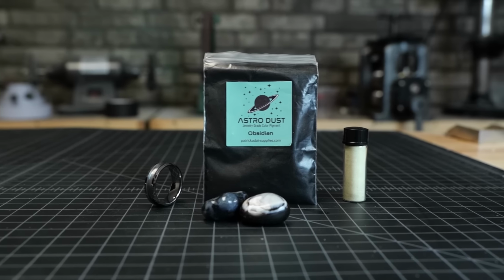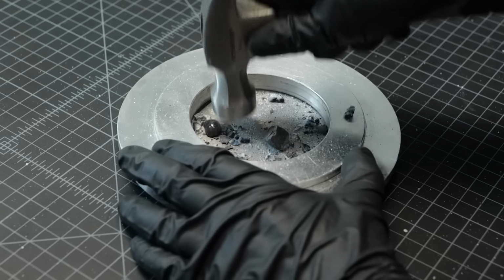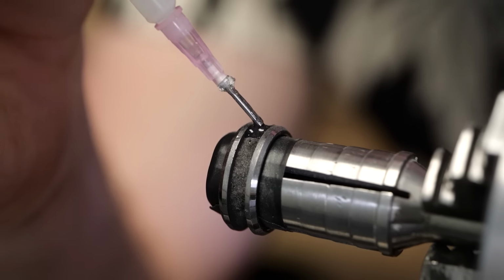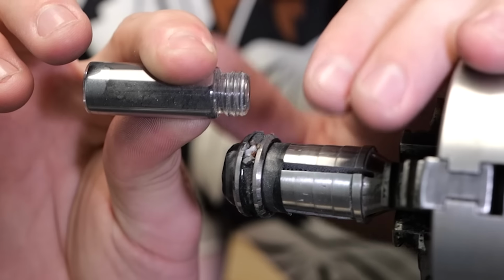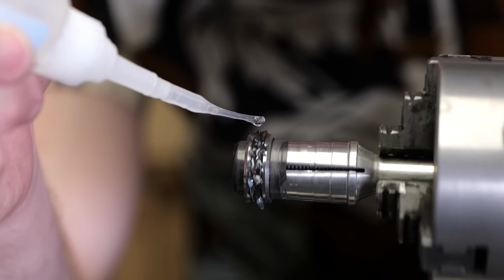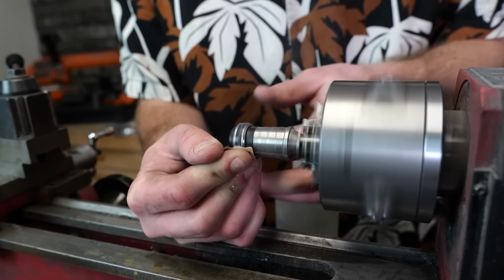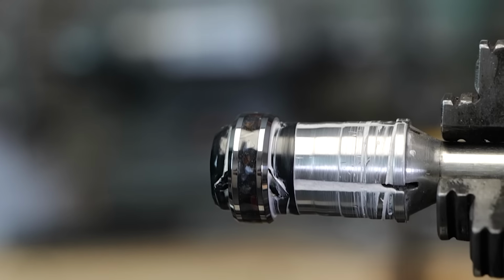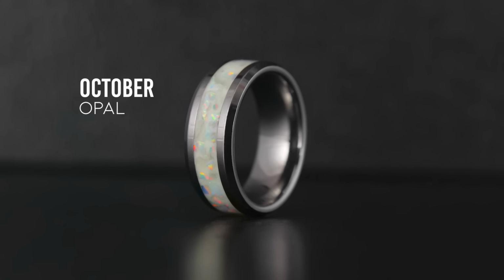Making A Sardonyx Inlay Ring (August Birthstone)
In Today's video, Danny features our new Birthstone Collection and makes the Sardonyx August  Birthstone ring which features a tungsten blank and glows a bright neon green!

If you want to make your own rings, you can sign up for the Patrick Adair Supplies Subscription Box

If you love making things, you should join our Patrick Adair Makers Facebook group: